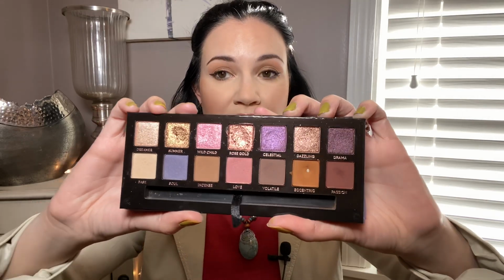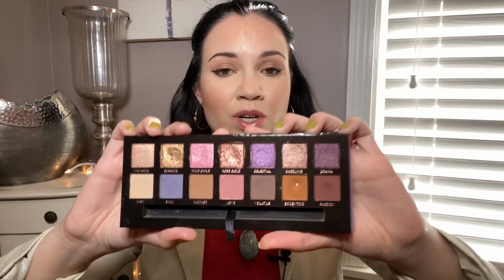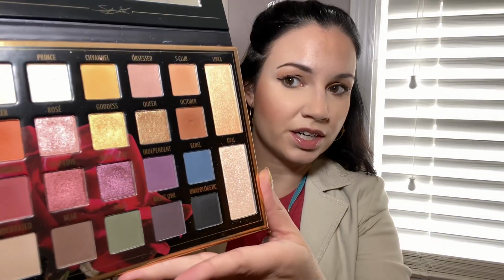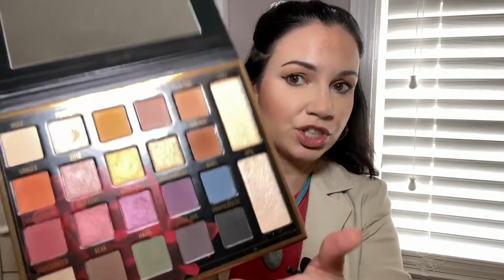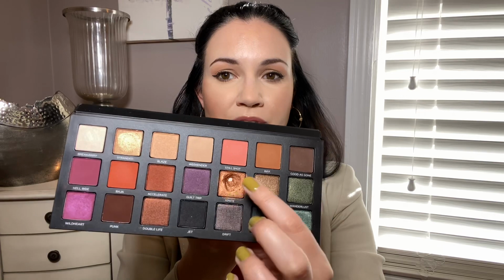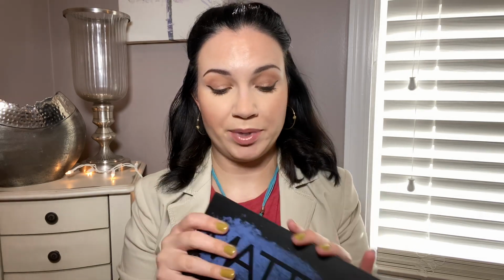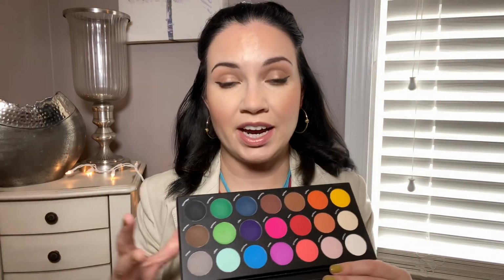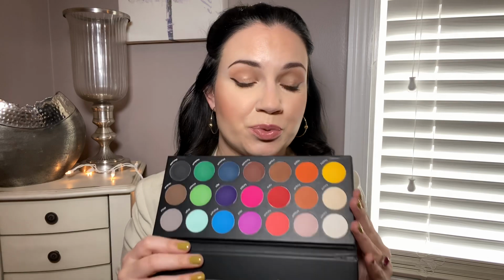MY TOP 5 EYESHADOW PALETTES IN MY COLLECTION!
TEAMI BLENDS

WHAT I'M WEARING: Bad habit artistry palette